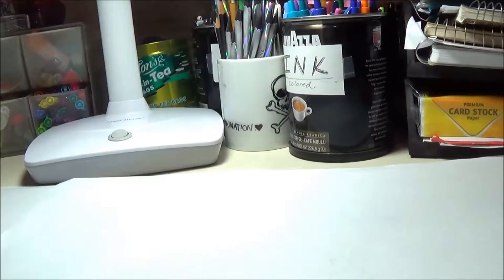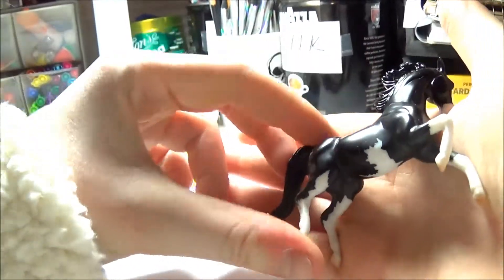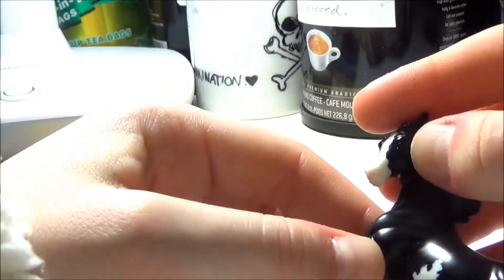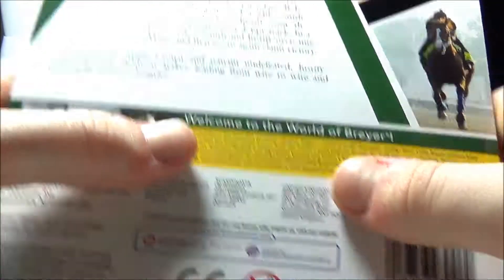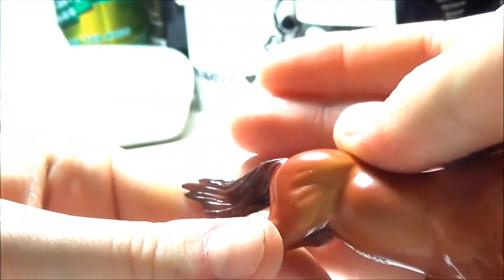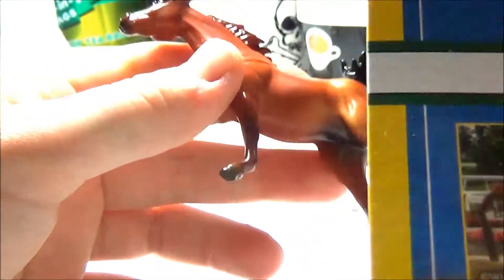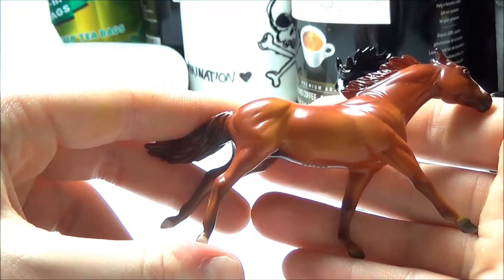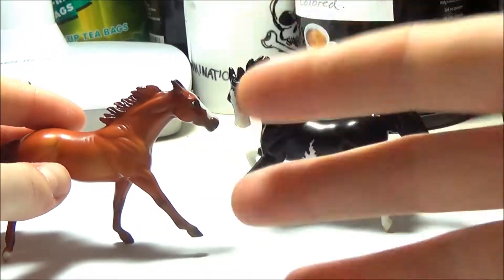Breyer Stablemates JUSTIFY portrait model and ARABIAN unboxing and review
Yay!  I'm finally back!  I'm going to try and get a few videos published over the holiday break, before I have to get back to school.
Also, I have some really old footage of myself unboxing some sets from earlier this year that I totally forgot to publish, so that might be coming soon too!
As always, stay magical - and I'll see you in my next video!